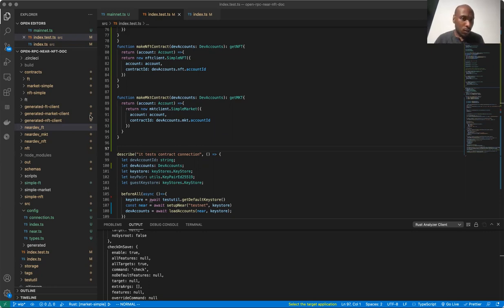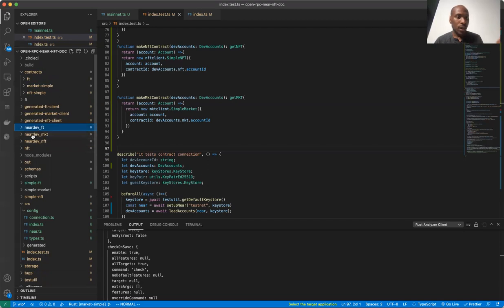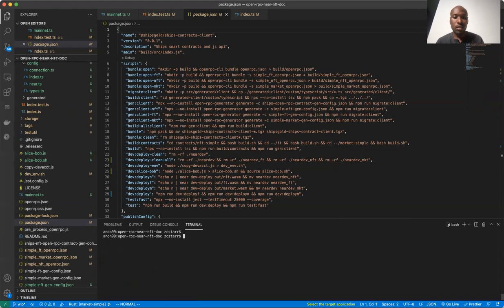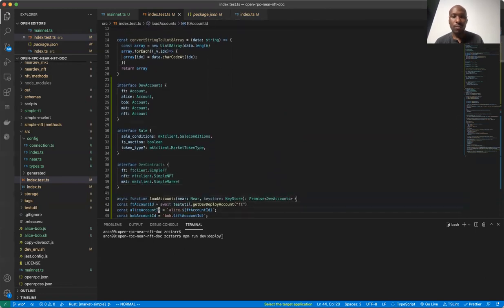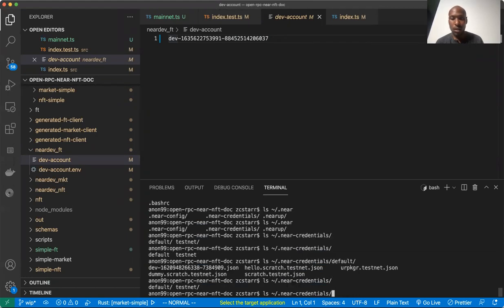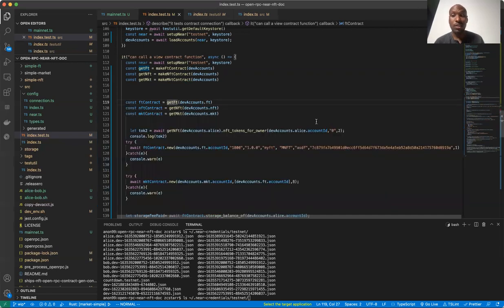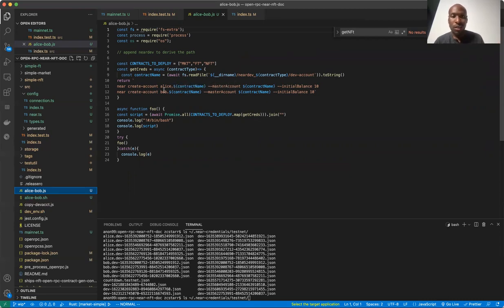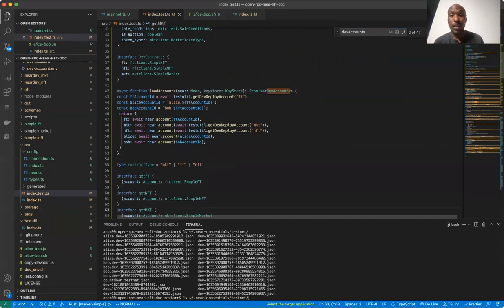Ships - Developer Log - #1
In this episode I just briefly talk about how we structure tests for the market place.  What we do to extend near dev-deploy for our ecosystem, to allow us to quickly manage alot of different accounts.

This is one approach I also talk about sub account creation which could be another good approach to managing multiple contracts in test.